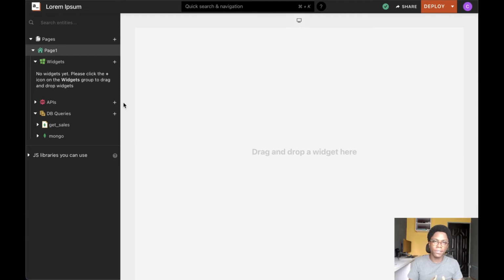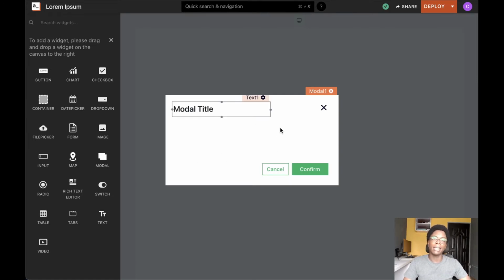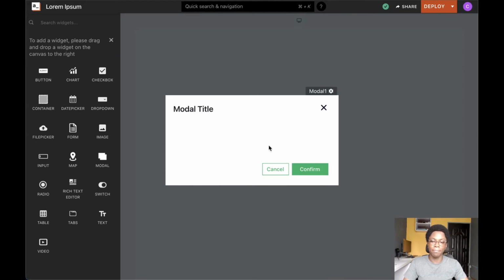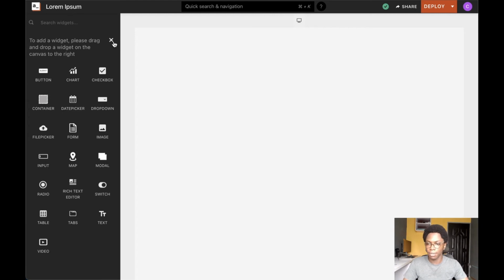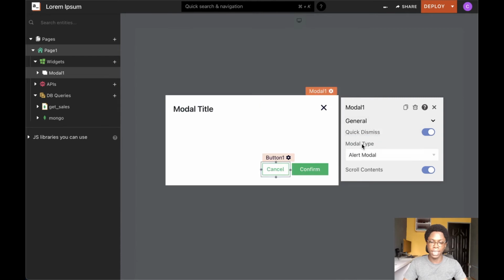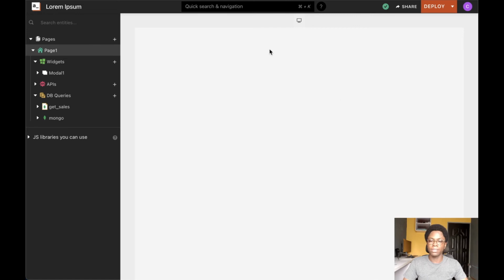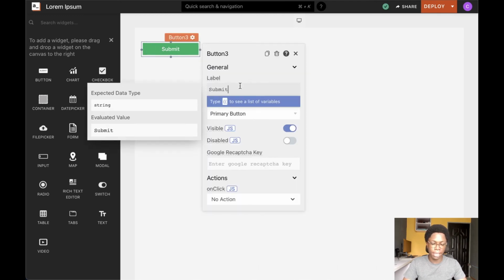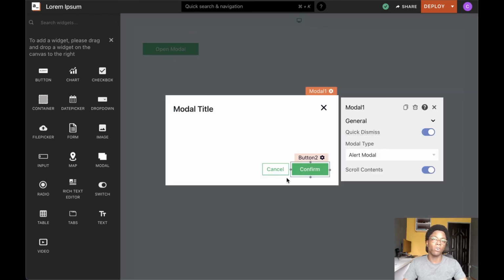How to use the Modal Widget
Appsmith is an open-source cloud or self-hosted platform to build admin panels, CRUD apps and workflows. Appsmith helps you speed up application building through fast UI creation, and making you write code only when necessary.

This video explains the properties of the modal widget and how it works.
You can learn more about the modal widget from the docs

Timestamps

Built-in widgets - 0:18
Quick dismiss - 0:56
Modal type - 1:16
Scrollable contents - 1:37
Triggering a modal - 1:46